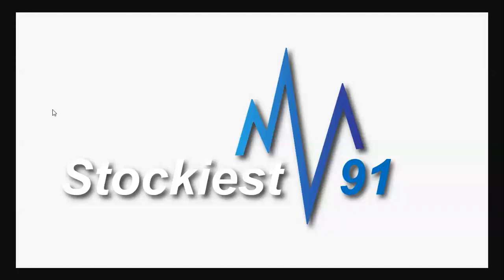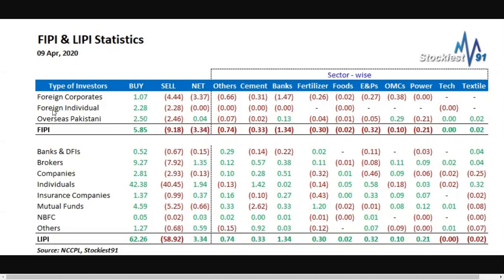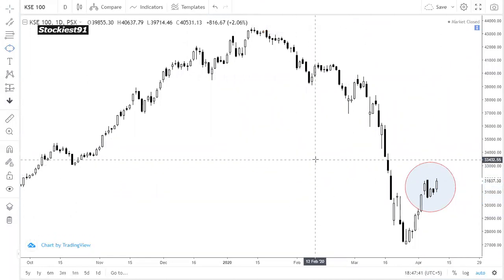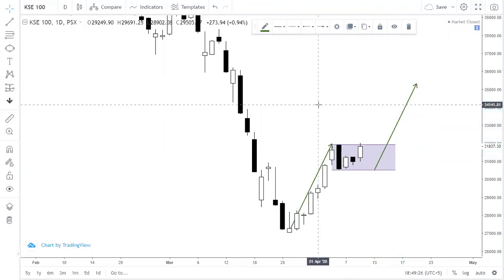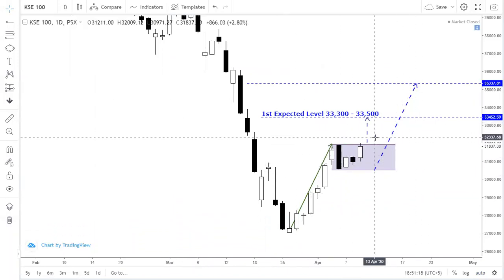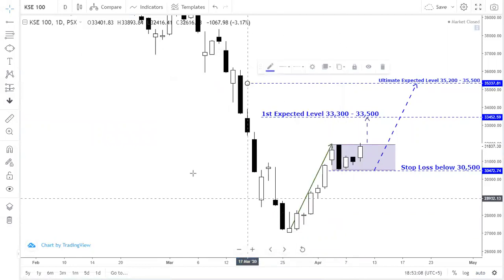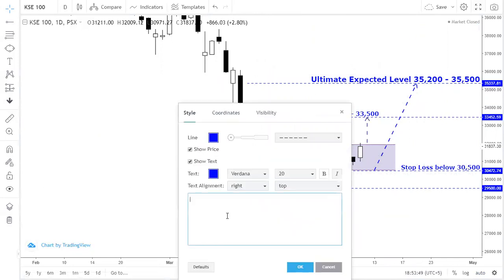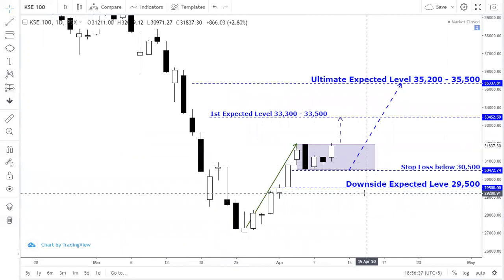KSE100 - TECH REVIEW 9APR 20 | FLAG & POLE PATTERN FORMED | LETS SEE BREAKOUT OR NOT | URDU | PSX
In this video you will see the important level of KSE100 index.

Stockiest91 will provide you a financial analysis (Fundamental + Technical) on different listed companies in Pakistan Stock Exchange. In addition to that we are moving into commodities market as well where we will share our view on Gold & Crude specifically. For more details follow us on below mentioned links

You can get regular updates on above mentioned links.

Stockiest91